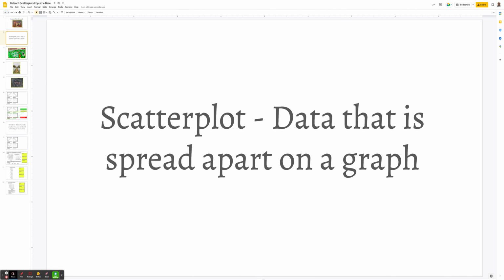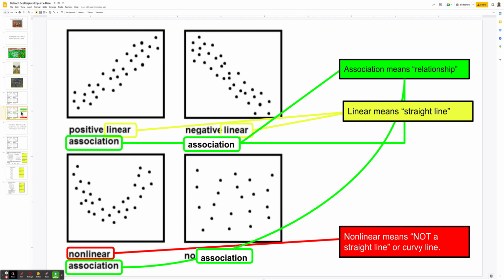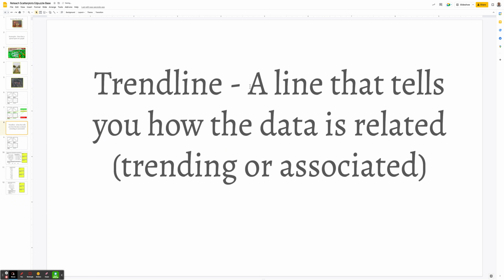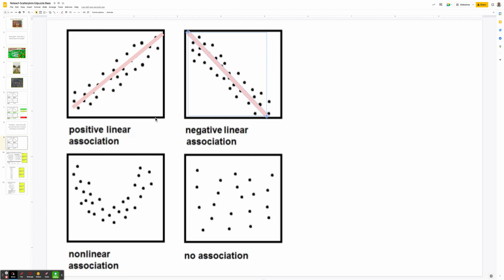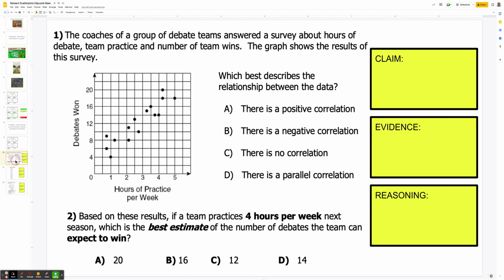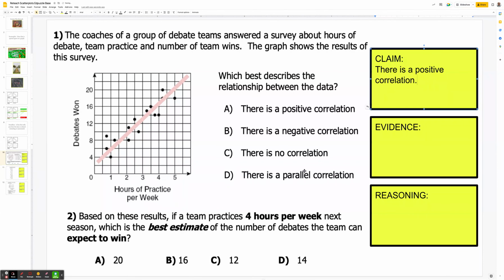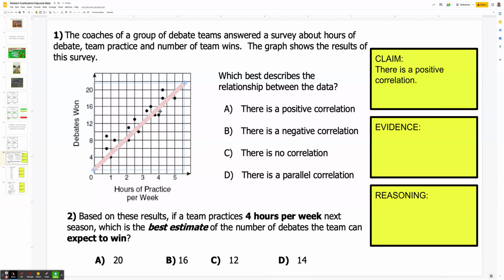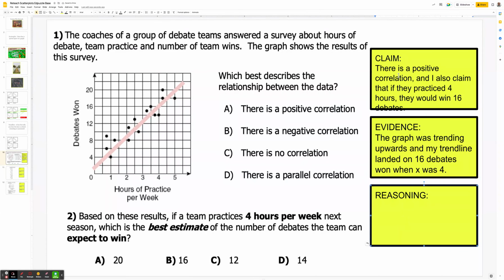Reteach Scatterplots Edpuzzle Base - Google Slides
SCATTERPLOT  RETEACH